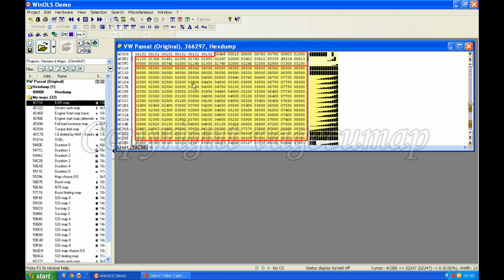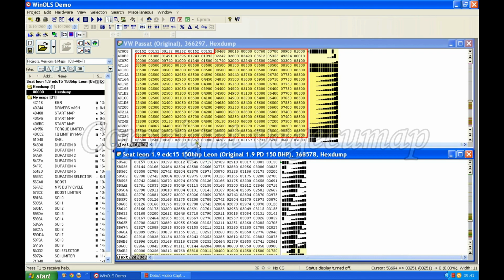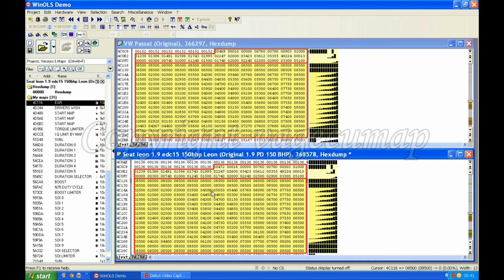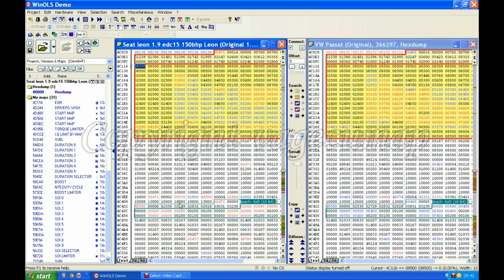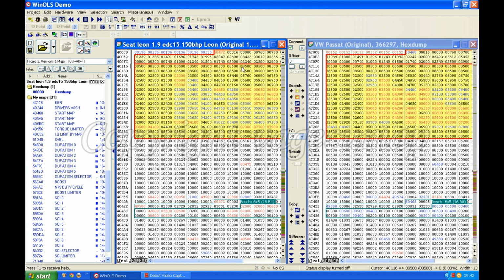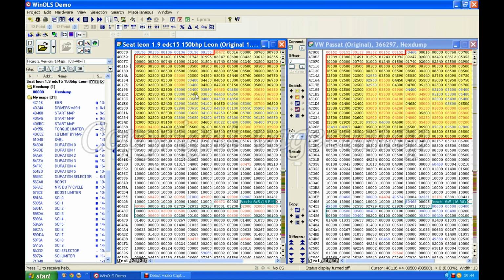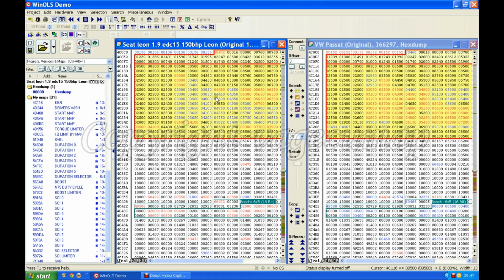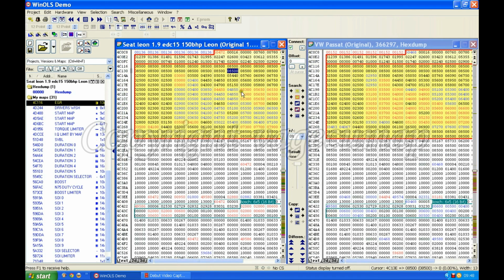128 Comparing pd 130bhp maps with pd 150 bhp maps 1 EGR wm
VAGPERFORMANCE® - ChipTuner Forum
AUTOMOTIVE PARTS AND TUNING SOFTWARE DESIGNED FOR HIGH PERFORMANCE